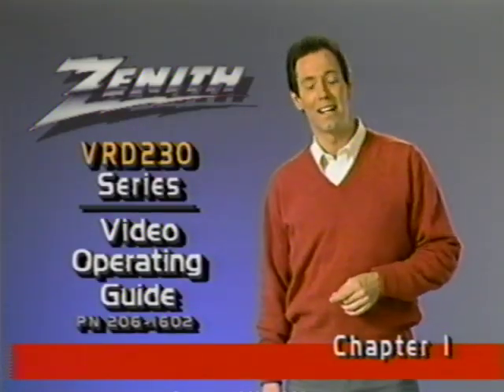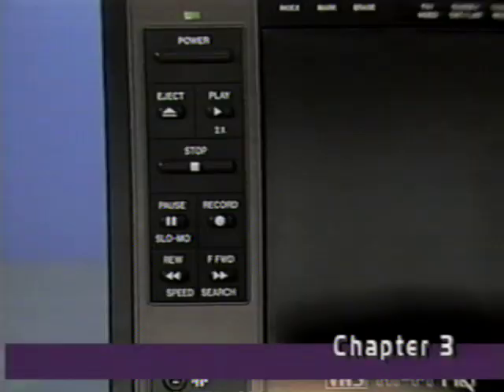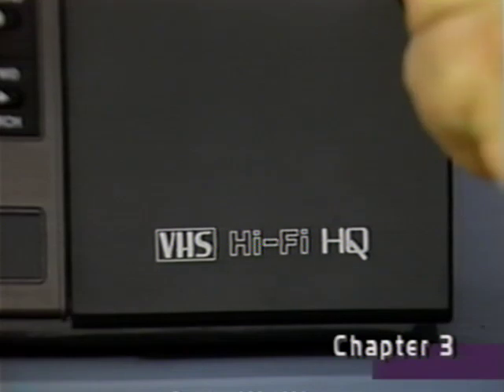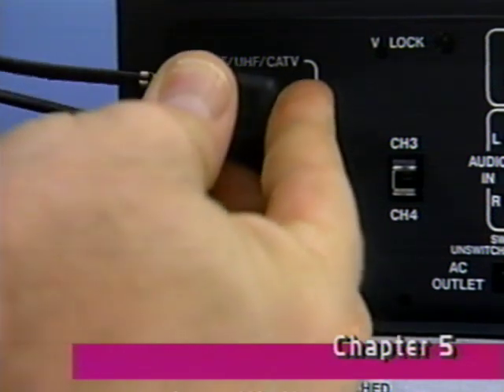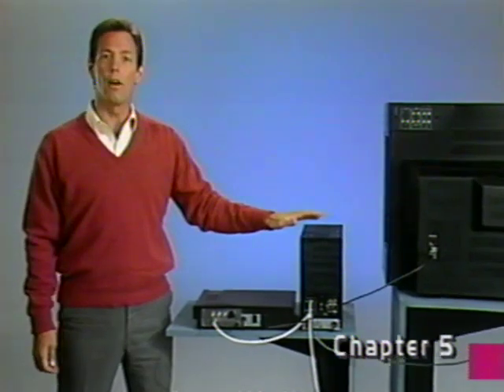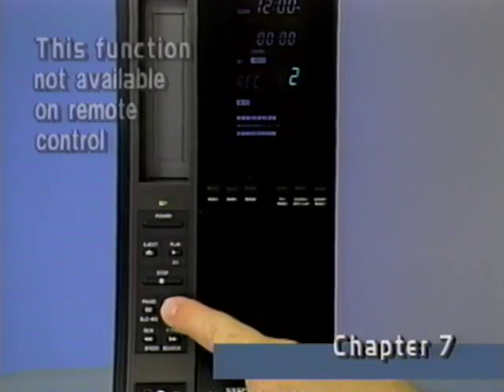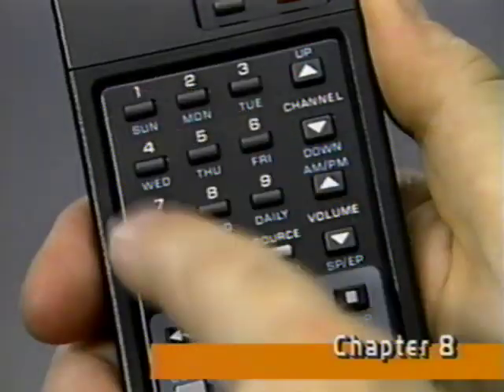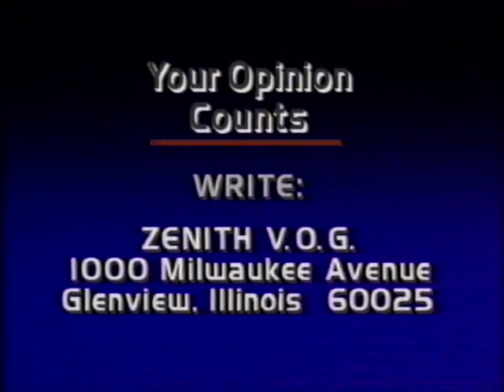Zenith Video Operating Guide VRD230 (Vertical Upside-Down-loading VCR)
It's a 1990's mini-tower PC!  No, it's a VCR!

This is a video tutorial for the Zenith VR230 4-head VHS VCR made in the late 1980's.  Zenith VCRs, which were made by JVC until the mid 1990's, were packaged with this guide on videotape.  It shows the new owner of the VCR all of its basic functions, like playing a video cassette, using the tuner, hooking the VCR to the TV (a Catch-22, obviously, since this cassette cannot be viewed unless the VCR is hooked up to the TV), recording TV programs, and using the automatic timer to record programs at any pre-selected day and time.

This is probably the most bizarre VCR ever made.  With most front-loading VHS VCRs, you insert the tape with the arrow (near the top of the cassette) facing the VCR.  However, with this model, you load the tape vertically, with the arrow pointing down.  If you insert the tape with the arrow pointing up, it will only go in about halfway.

This video was digitized with a Sony SLV-779HF Hi-Fi Stereo VCR teamed up with an Elgato Video Capture device, since I do not own the Zenith VCR.

Zenith made a Hi-Fi Stereo version of this VCR (which, of course, also loads upside down and vertically): the VRD530, which was actually used for this demonstration.  However, this Guide does not have Chapter 9: Recording Stereo Audio, because it is for the VRD230, and the VRD230 is monaural.  Chapter 10 is also missing, even though it was on Guides for both monaural and stereo VCRs.